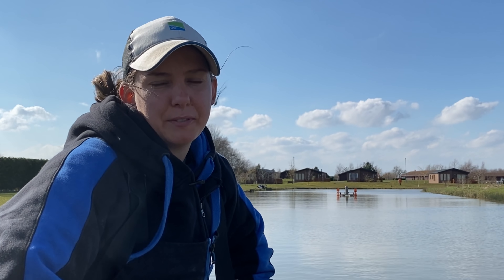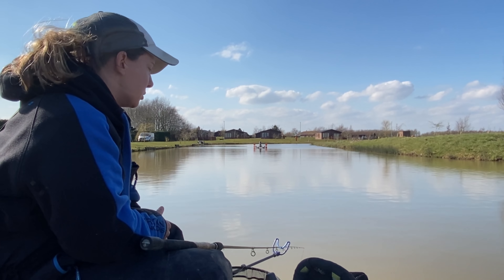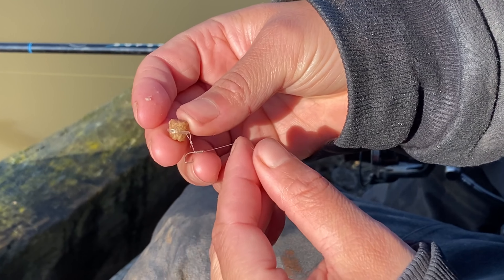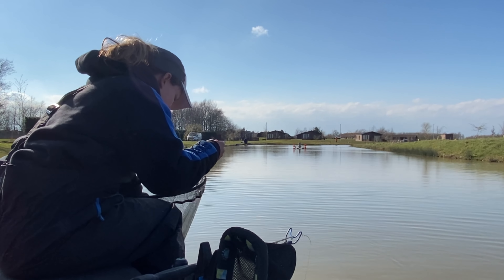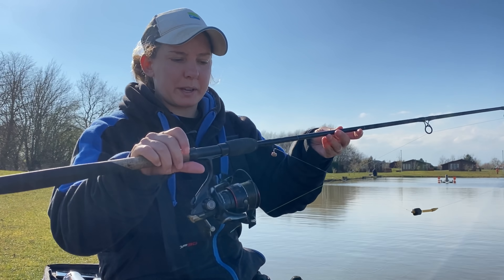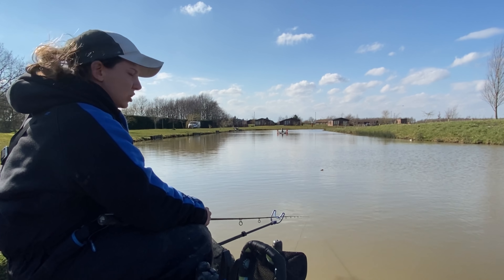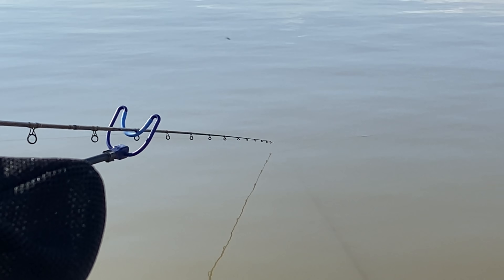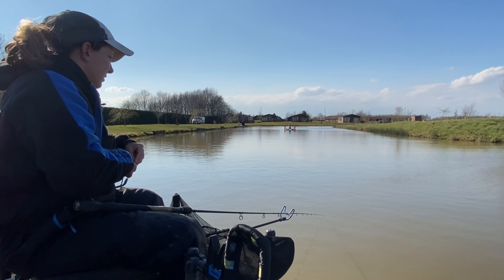Summer Bomb and Pellet Fishing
Bomb fishing is somewhat overlooked in the summer months as most people reach for the method feeder, but are you missing out. An exciting way of fishing where you can be aggressive and get plenty of bites of carp and f1s in the summer months. follow my simple tips and advice and in no time you will be getting more fish on the bomb and pellet this summer.

I hope you enjoy the video and catch a load more fish this year